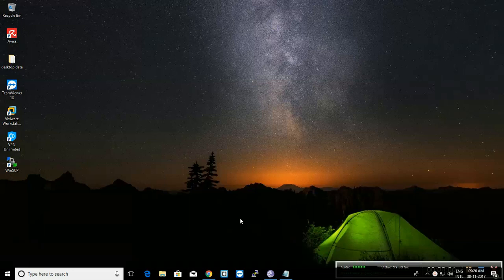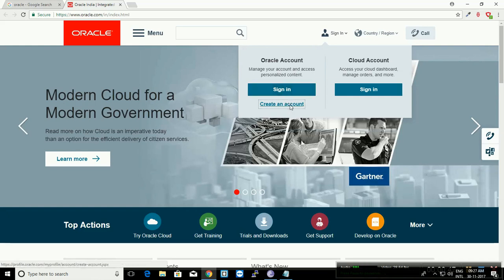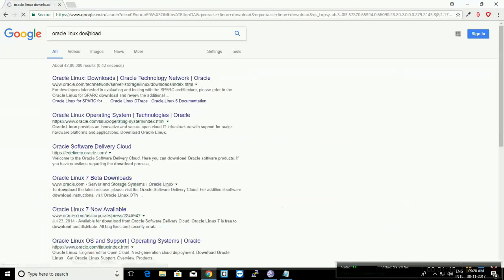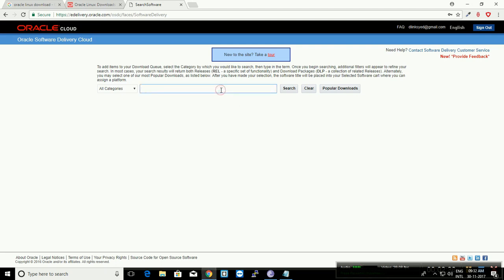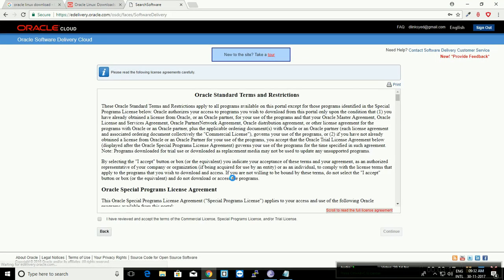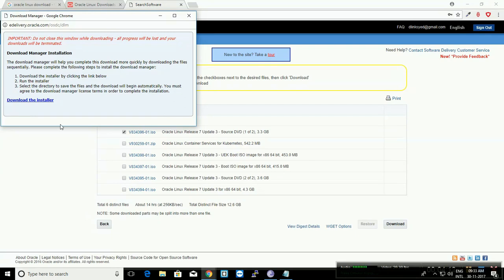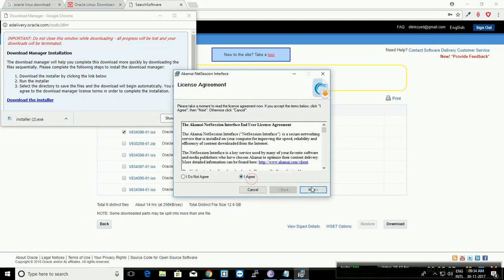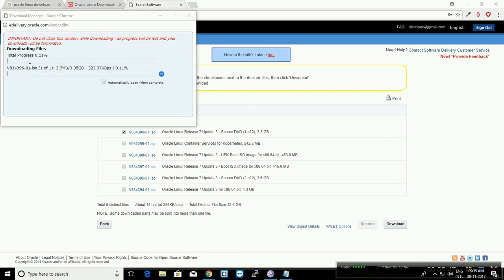How to Download Oracle LInux from Internet.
Hello,

In this tutorial you will learn how to download oracle linux from oracle website site.
In order to download oracle linux from oracle you need to have registered account with oracle.
Oracle Linux is product or Oracle. which is free to use as far as Oracle is giving it for free. For copy rights please see Oracle Term's of Use.
It''s free to register with Oracle to get copy of Oracle Linux.